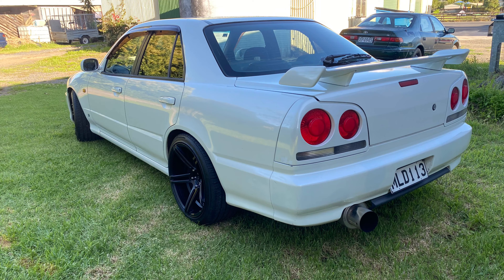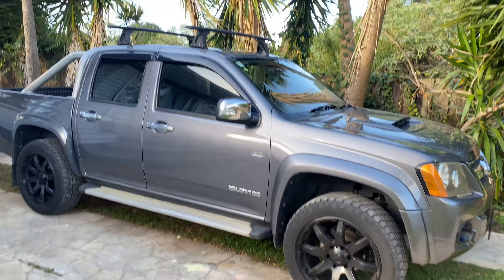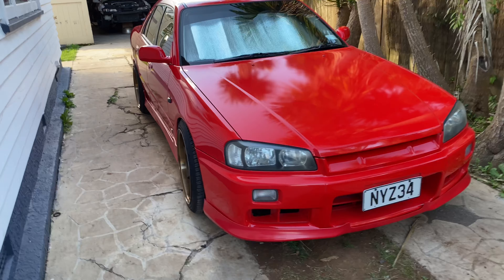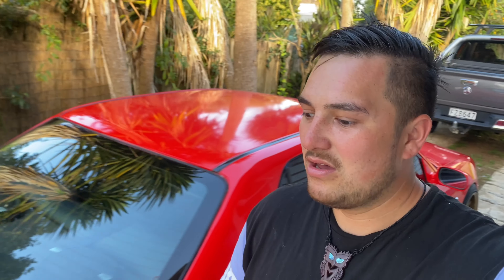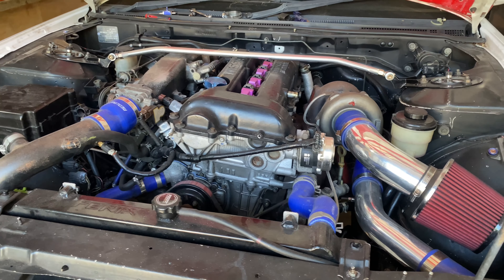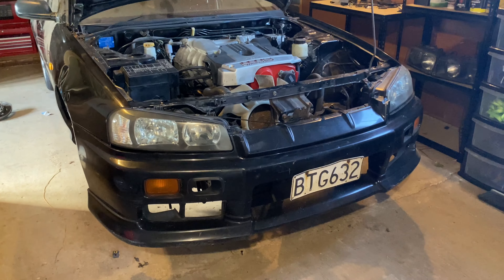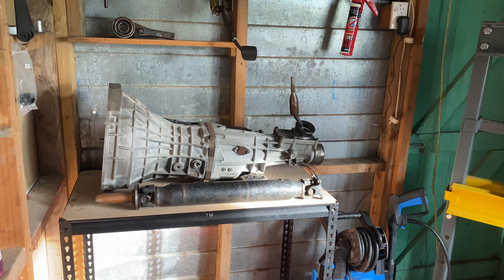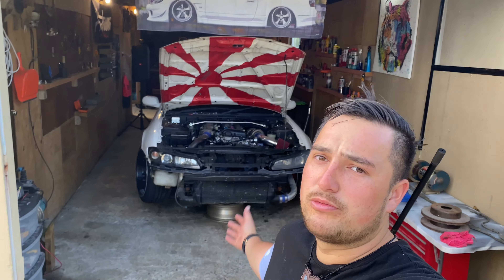Update on all my Cars!